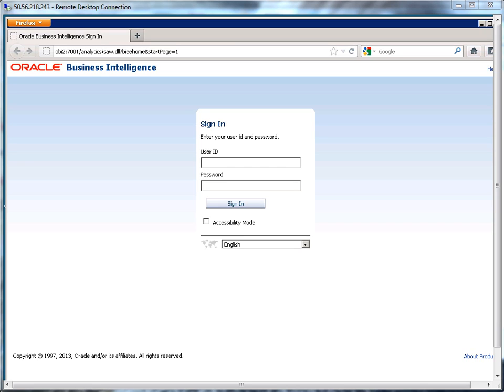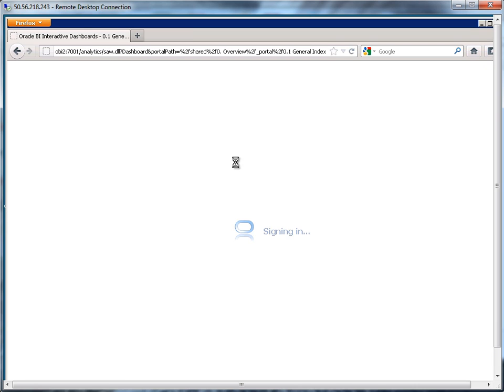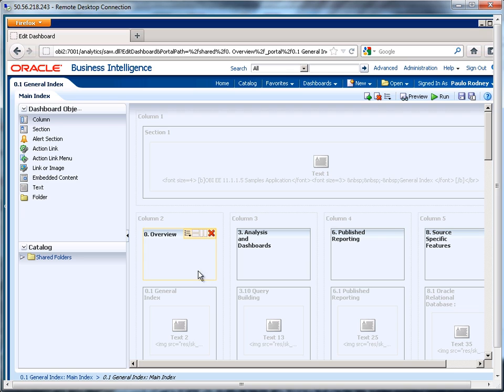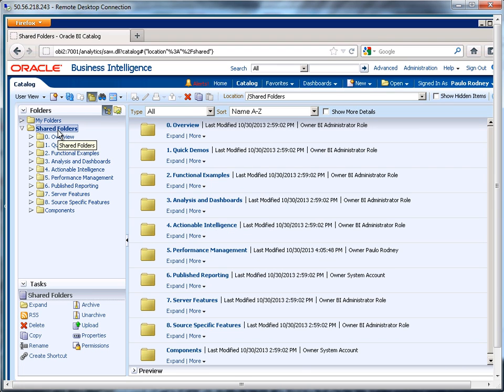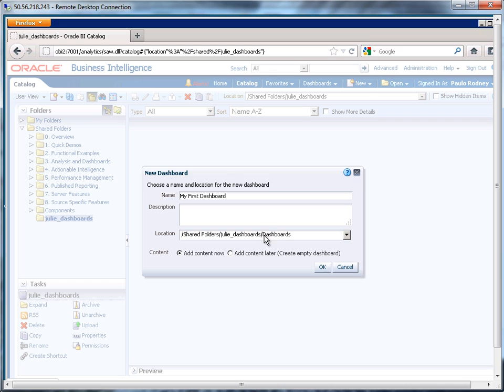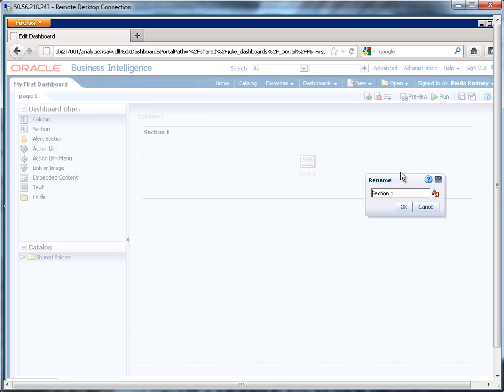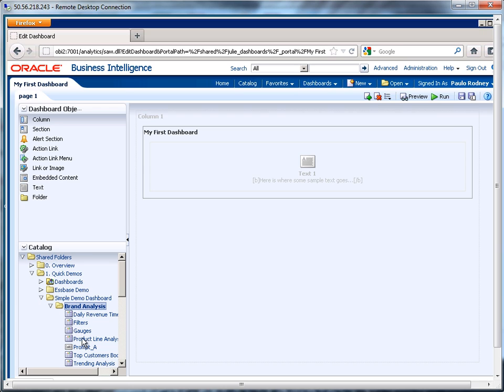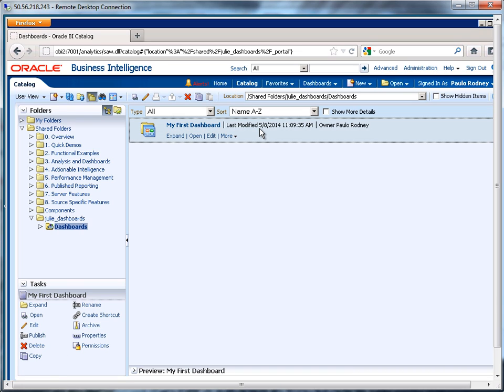OBIEE Online Training | OBIEE Dashboard Creation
This OBIEE tutorial demonstrates how to create an OBIEE dashboard page. We begin by 'reverse engineering' an existing dashboard. We'll then create an OBIEE dashboard from scratch, placing it in a special directory so it is accessible through the Dashboards menu.  You can get certified by taking an OBIEE training course at Firebox training.